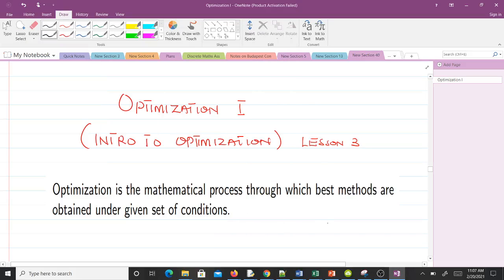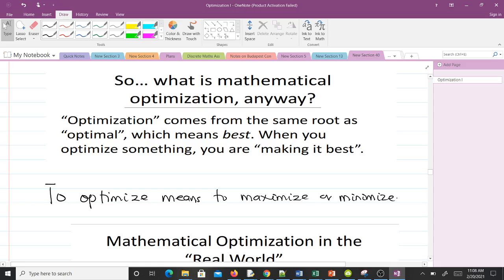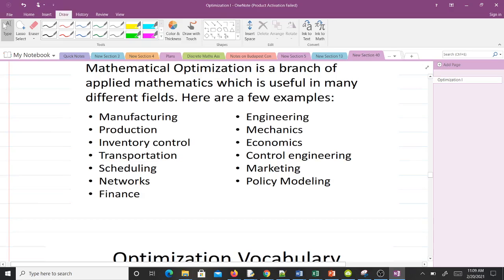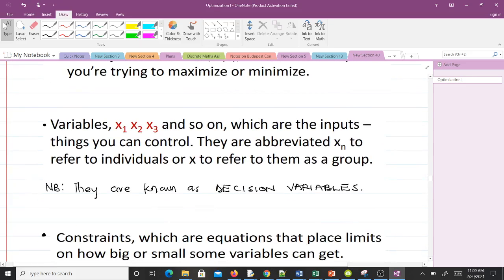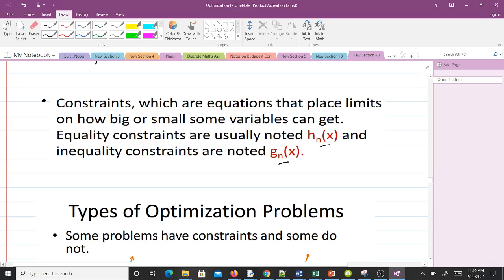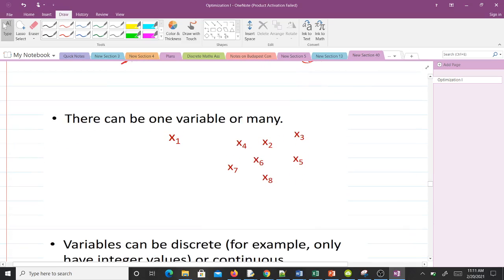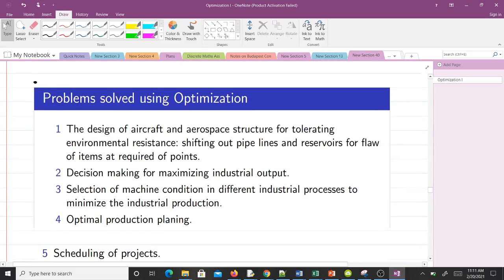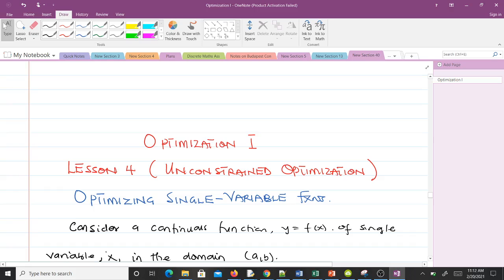Introduction to Optimization (Lesson 3)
This video introduces the student to Optimization. The student gets to know general things about Optimization before the learning the course it self.